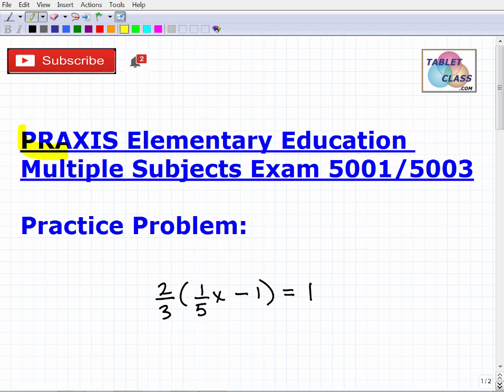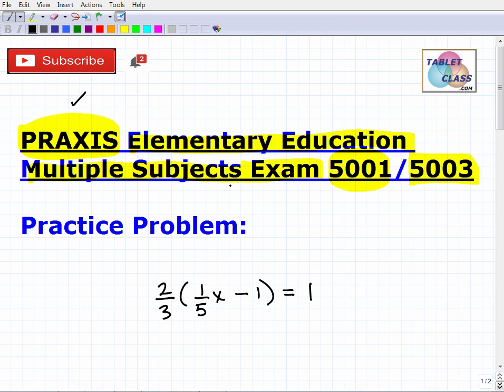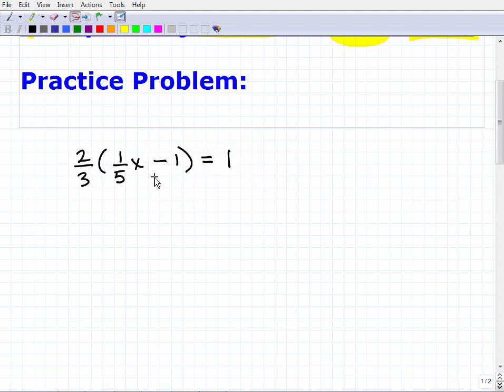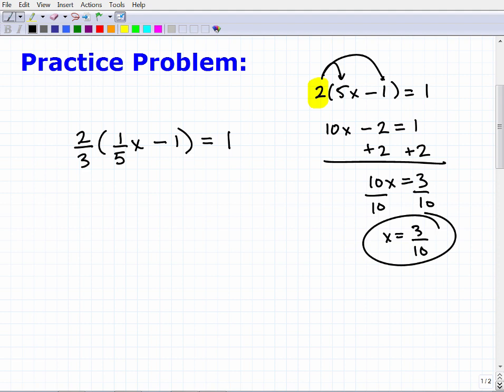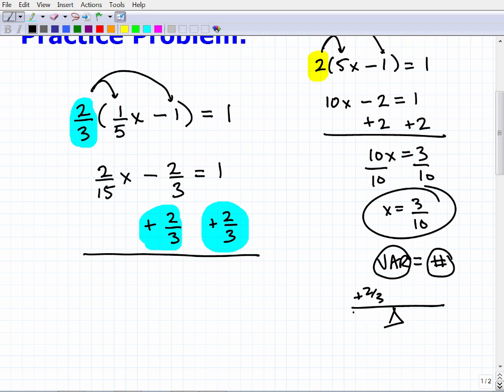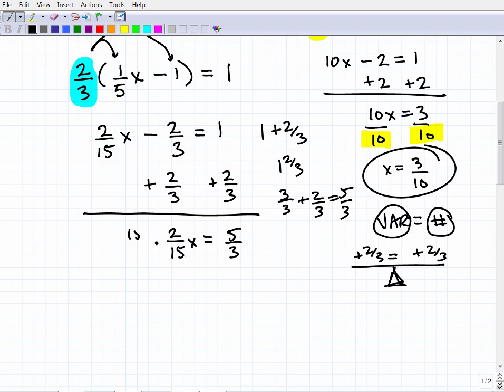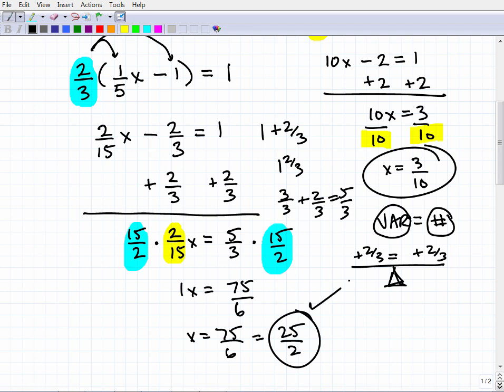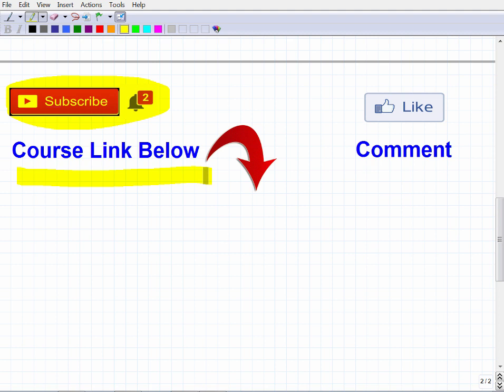Praxis Elementary Education Multiple Subjects (Test 5001/5003) – Math Practice Problem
Passing the Praxis Elementary Education Multiple Subjects (Test 5001/5003) is a must for those wanting to be certified to teach elementary school.  Many people make the mistake that just because they won’t be teaching higher level math in elementary school that they don’t need to study hard for the Praxis Elementary Education Multiple Subjects (Test 5001/5003) math questions – this is a mistake!  Remember, as a school teacher you need to review and have solid understanding of core topics taught at the high school level so you need to really go back and do serious math review to be a confident on this Praxis exam.  If you need math help in passing the Praxis Elementary Education Multiple Subjects (Test 5001/5003) check out my Praxis Elementary Education Multiple Subjects Math prep course: